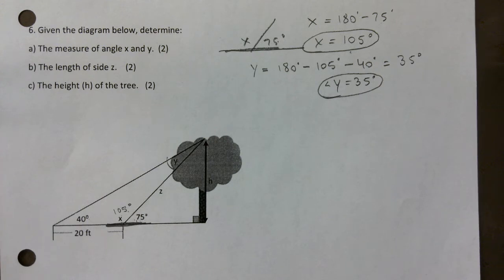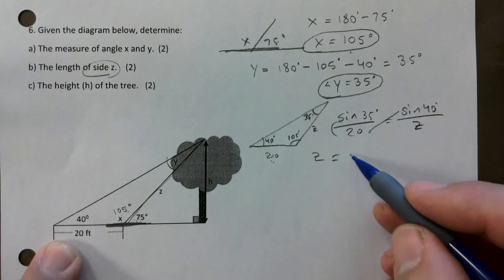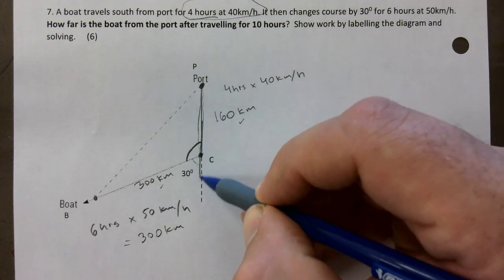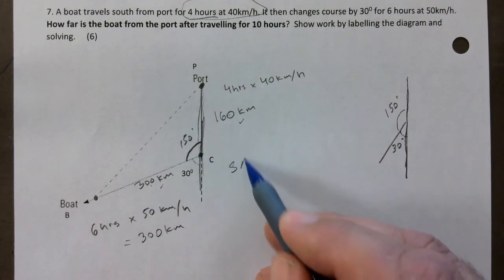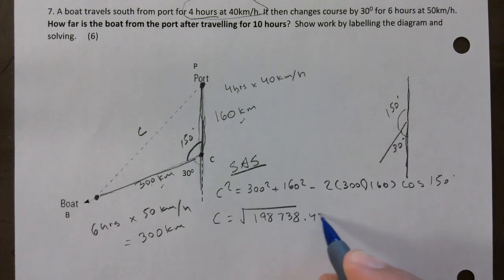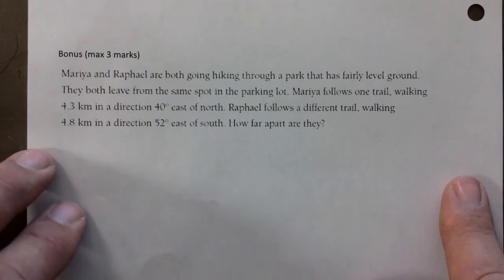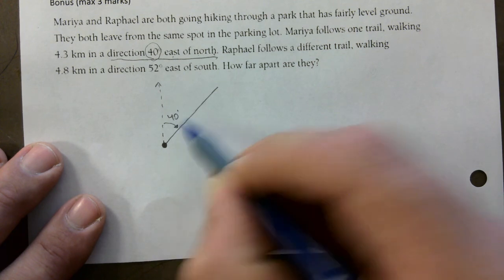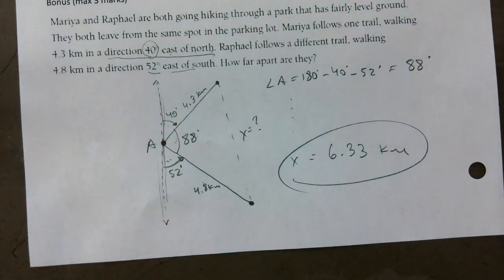ESMR4S 03 TRIG QUIZ CORRECTION